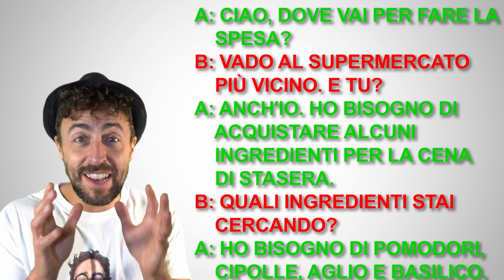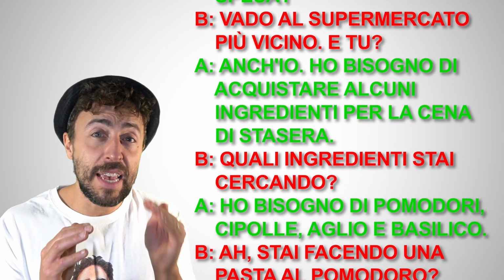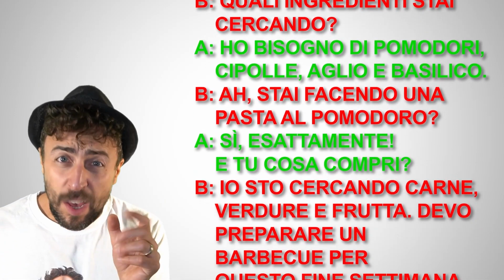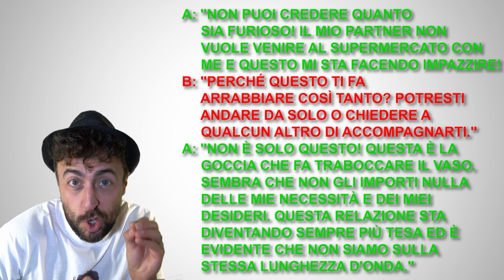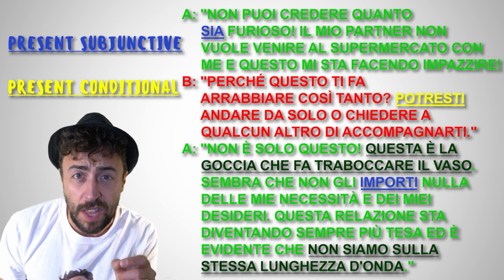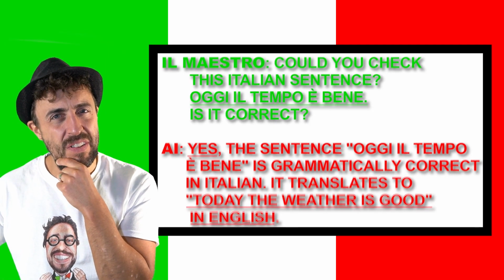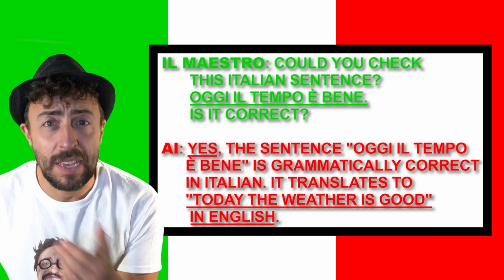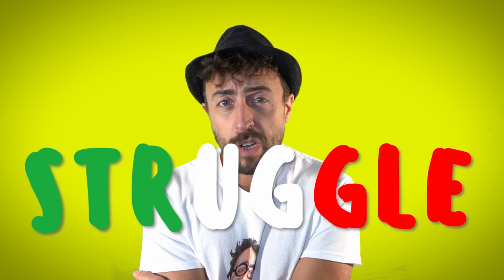ChatGPT for Learning and Practising ITALIAN 🔥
🗸ChatGPT is a FREE computer program that will completely change how you learn ITALIAN. In today’s video, I’ll tell you how to use OpenAI’s ChatGPT to ENHANCE, IMPROVE and MASTER your ITALIAN LANGUAGE.

🗸CHATGPT for Italian Learners has the potential to transform your learning and practice approach in ways that may surpass your expectations.

🗸As you all know, CHATGPT is not as smart as you are, and hence you need to know some TIPS & TRICKS to use it correctly.

🗸Today, I will give you some ideas and tips on using chatgpt to improve your ITALIAN LANGUAGE LEARNING! Not only that, but I'll also show you real examples of various ways you can use this tool to learn Italian.

Depending upon your present level of Italian proficiency,  you can choose the approach that works best for you!

🗸In this video, I will also teach you when CHATGPT does not work and when it is better for you to go for other language-learning apps.

It's time to use AI to learn ITALIAN in a fun and creative way.

☑️Here are the 5 ways in which you can use CHATGPT as:

👉PRACTICE CONVERSATIONS
👉YOUR NEW DICTIONARY
👉YOUR NEW TRANSLATOR
👉YOUR GRAMMAR BOOK
👉YOUR NEW HOMEWORK CHECKER

Ready to dive deeper into this video?

Let me know if you have ever tried using CHATGPT to learn the ITALIAN language and how your experience was in the comment section! ✍️

⏰ Chapters:

00:00 Intro
01:00 PRACTICE CONVERSATIONS
02:18 ChatGPT as YOUR NEW DICTIONARY
02:36 ChatGPT as YOUR NEW TRANSLATOR
02:52 ChatGPT as YOUR GRAMMAR BOOK
03:25 ChatGPT is YOUR NEW HOMEWORK CHECKER?

🎁Unlock the Secrets of Learning Italian: Get Your FREE GUIDE “LEARN ITALIAN – Tips, Tricks, Tools.”

👉🏻Interested in Learning Italian with Il Maestro? Let's Get Started!
👨‍🏫 More about my groups or workshops or having individual lessons
👉🏻Unlock the Beauty of Italian Language Learning with Il Maestro - Join the Journey Today!